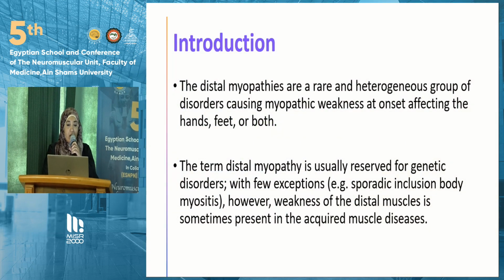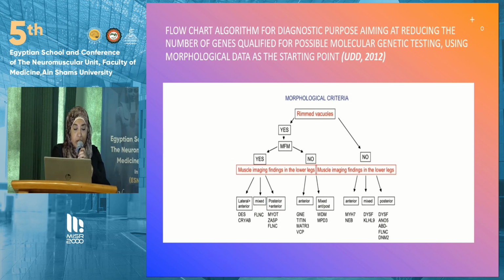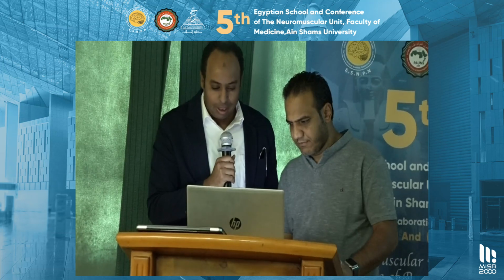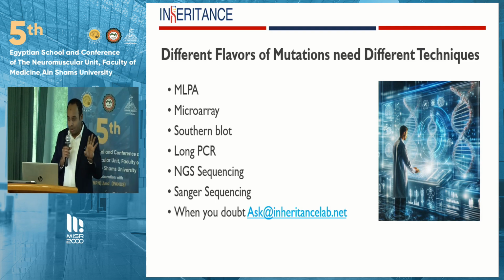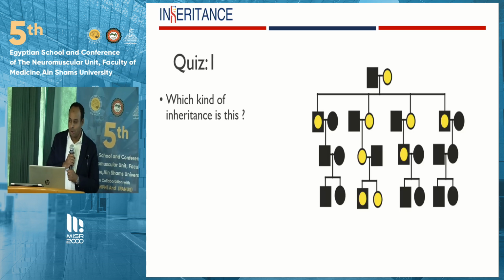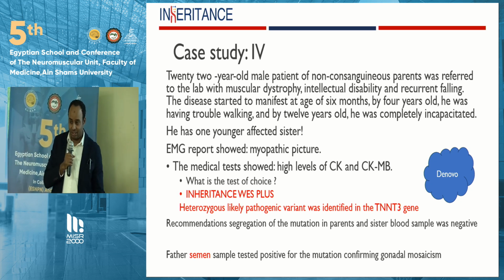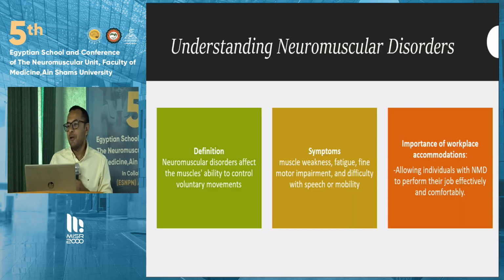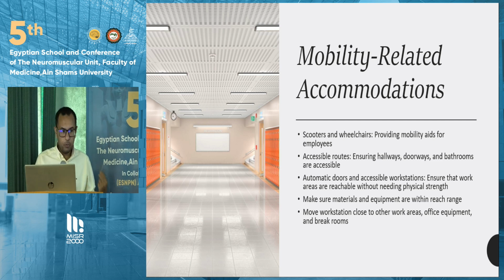5th Egyptian School and Confernces of Neuromuscular Unit. Day2 S1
5th Egyptian School and Confernces of Neuromuscular Unit. Faculty of Medicine,Ain Shams University.
Day 2
Session 1